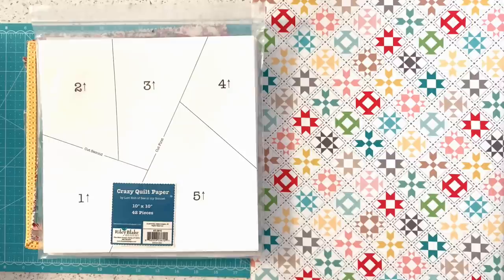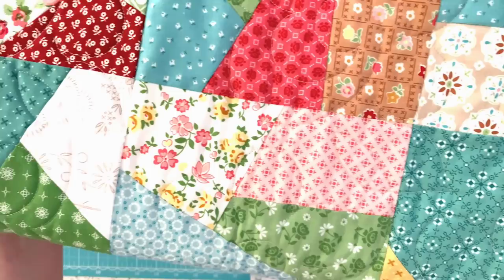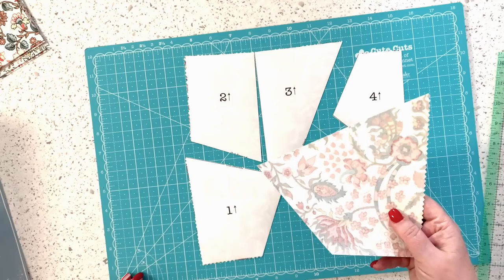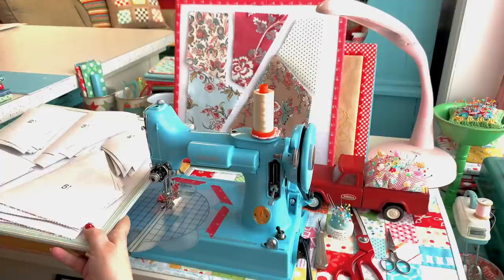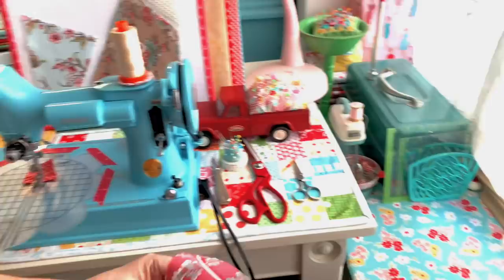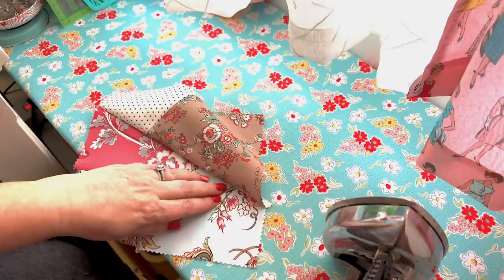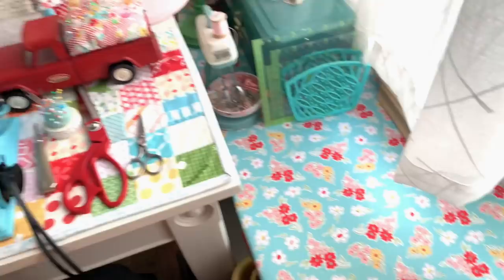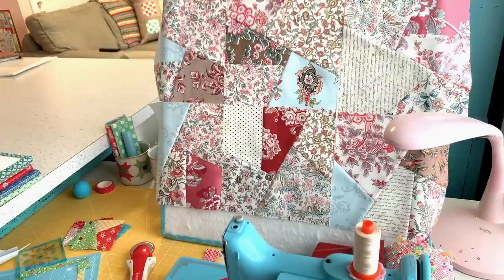Sew Your Stash Series #9 - 8" and 3" Crazy Quilt Paper Blocks!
In this video I show you how I use my Crazy Quilt Paper to make crazy cute blocks! I show you examples of a quilt, a table runner and pillow but the possibilities are endless. Make holiday themed quilts or use your scrappy stash baskets and leftover pre-cut squares to make a scrappy happy crazy quilt. I hope you enjoy!

Designed by Lori Holt and produced by Riley Blake Designs:
Lori Holt 10" Crazy Quilt Paper
Lori Holt 5" Crazy Quilt Paper
Lori Holt Seams Sew Easy Guide (several colors available)
Lori Holt Cute Cuts Rulers (squares, rectangles and Trim-It Rulers)
Lori Holt Cute Cuts Cutting Mats (several sizes & colors)
Lori Holt Nifty Needles (color coded)
Lori Holt Design Boards ( new ones added with each fabric collection!)
Lori Holt Sewing Scissors (red handle 8" size)

SHOW LESS